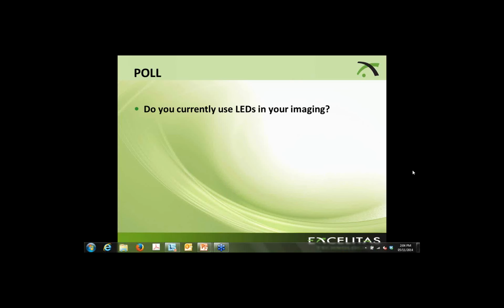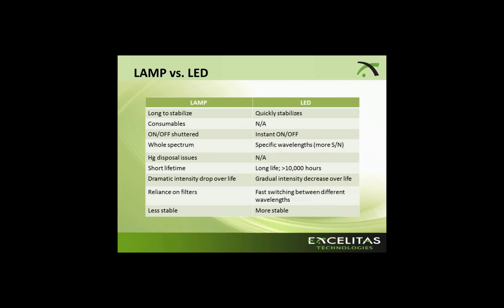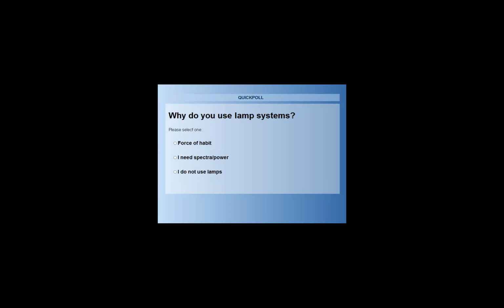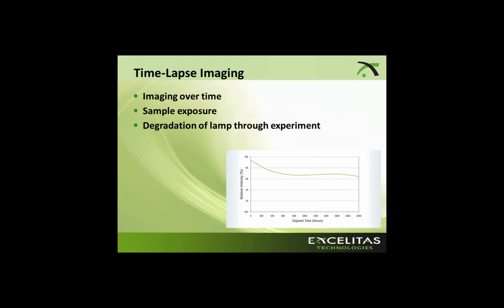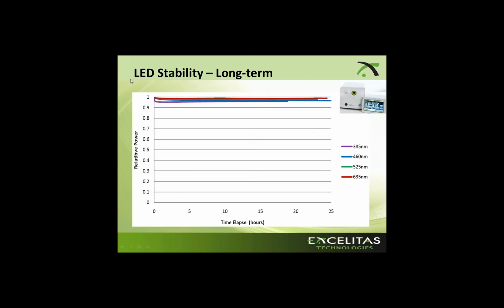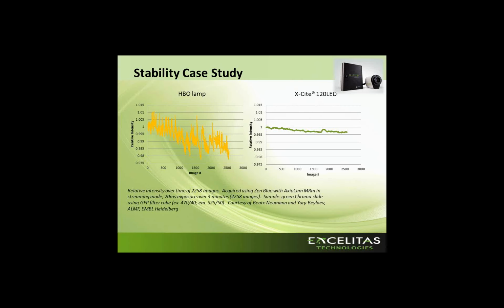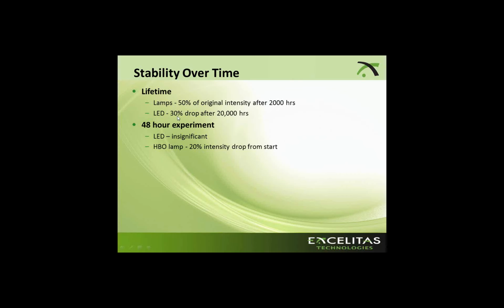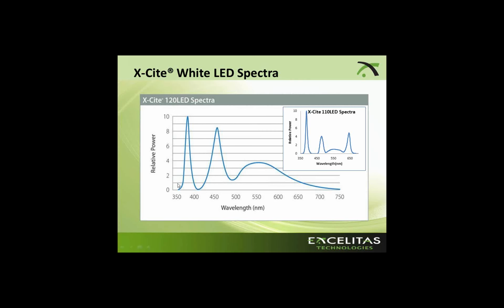Time Lapse Imaging with Lamp and LED – Stability vs Repeatability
Fluorescence microscopy is a standard technique used in most laboratories around the world. With the invention of fluorescence proteins such as GFP, publications using fluorescence techniques have skyrocketed. Traditional HBO/mercury lamps are being replaced by LED technology with longer lifespans, minimal maintenance costs and no warm-up time. Advancements in LED technology and affordable pricing have led to an increase in the use of LEDs in fluorescence microscopy illumination. This webinar discusses the differences in stability between Lamps and LEDs, and also explains the importance of repeatability when comparing images taken between time points, whether this is within the same short experiment or a longer time-lapse experiment.